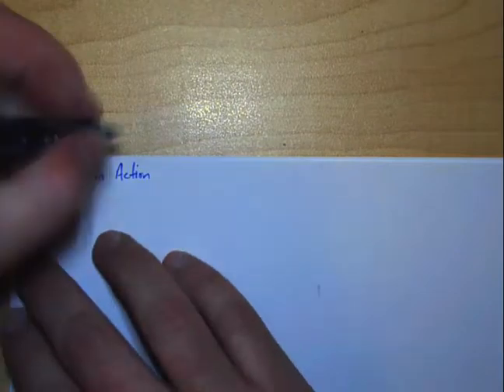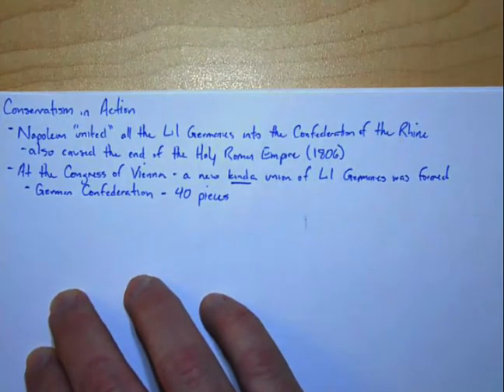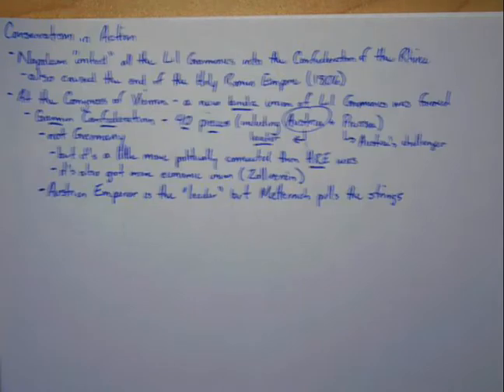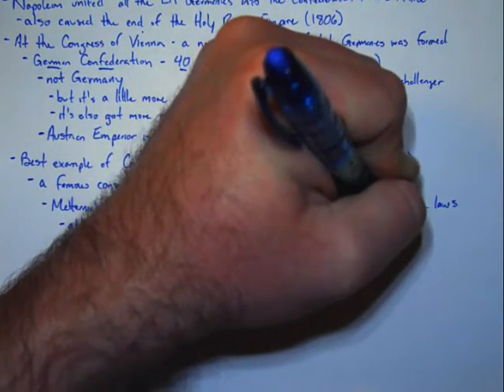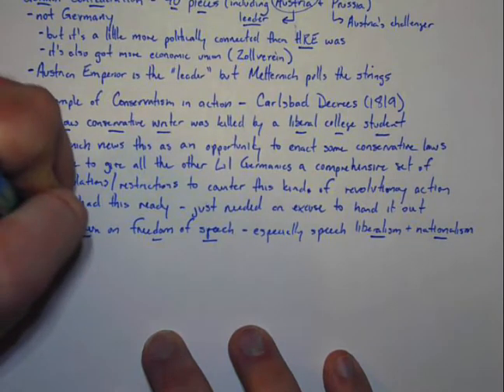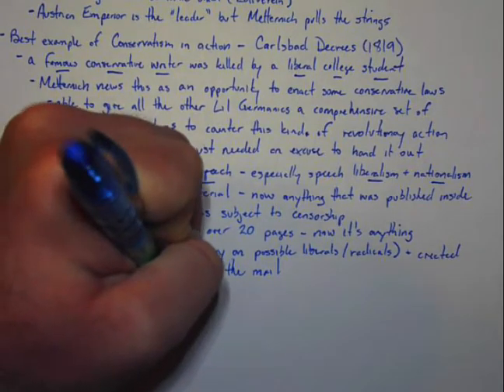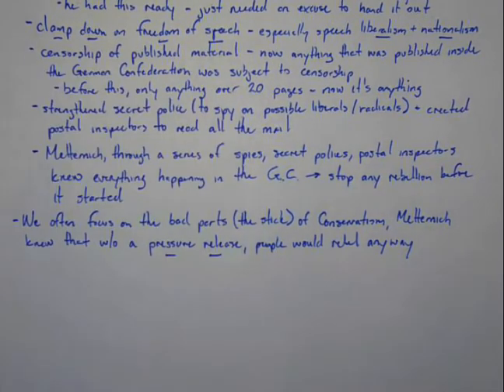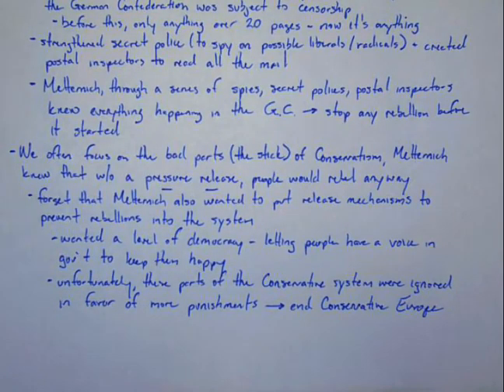AP European History #64 - Political Ideologies: Conservative Actions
In this video, we'll look at how Conservatism was used by political leaders.  In this case, we'll examine the Carlsbad Decrees, written by Metternich and enacted throughout the Germany Confederation.